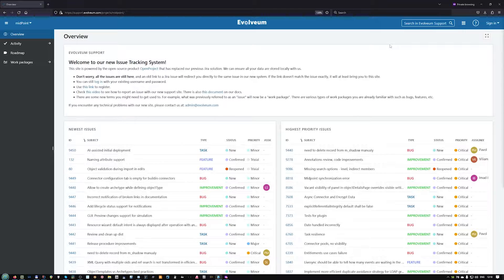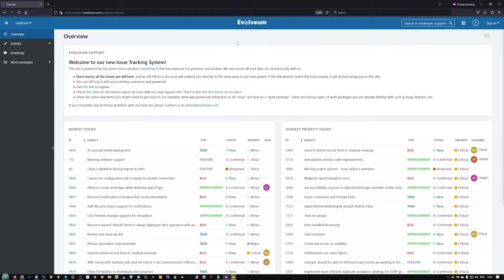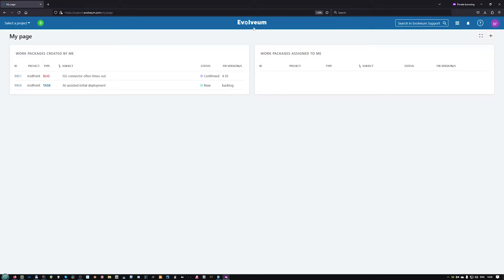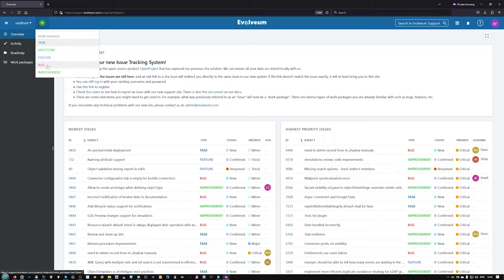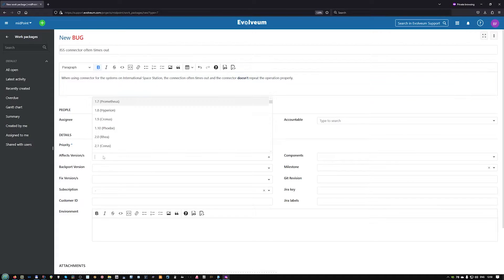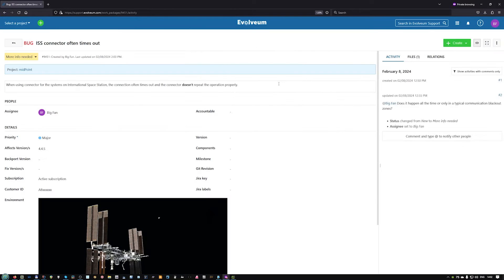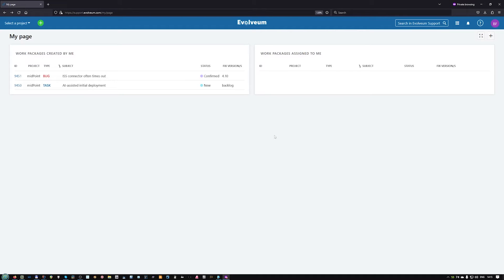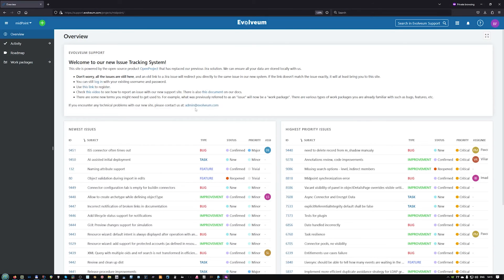How to Report an Issue in OpenProject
Evolveum is launching a new issue tracking system called OpenProject. Learn how to navigate through it and report an issue.

⏰ TIMESTAMPS:
0:00 Introduction
0:22 Overview
0:36 Logging in
1:24 Navigating with the left menu
1:48 Creating new issue ticket
4:00 Conclusion